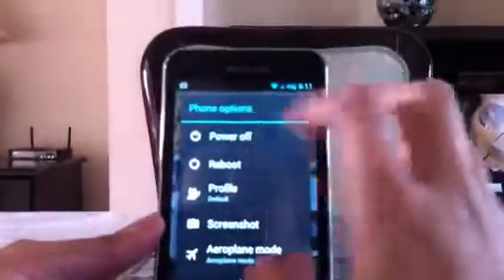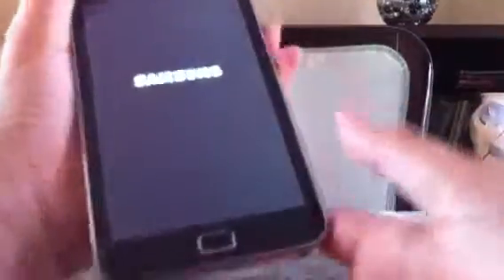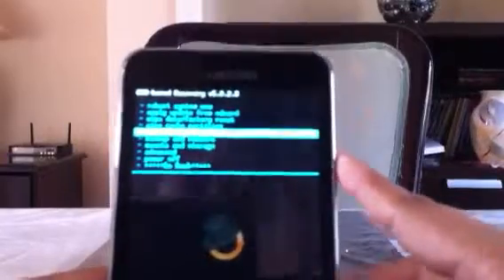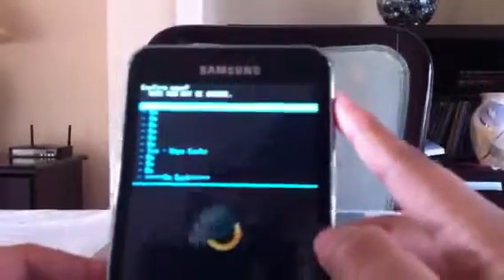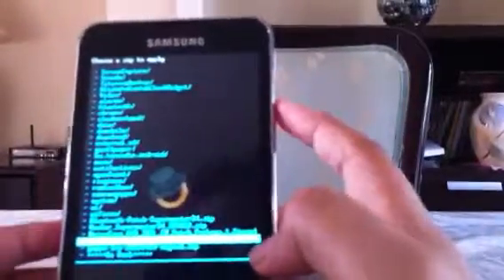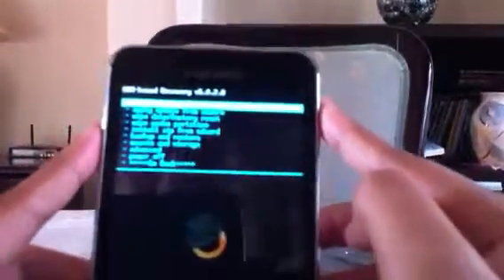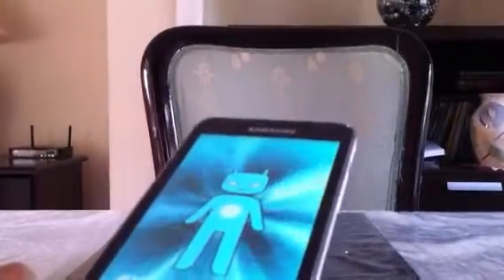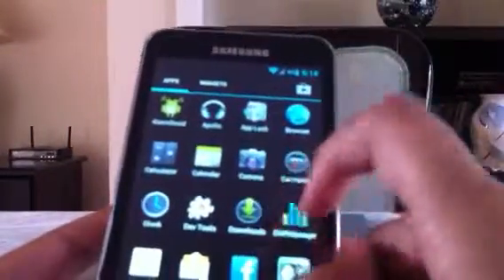How to install Cm9 on samsung galaxy wifi 5.0 o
FLASH AT YOUR OWN RISK !